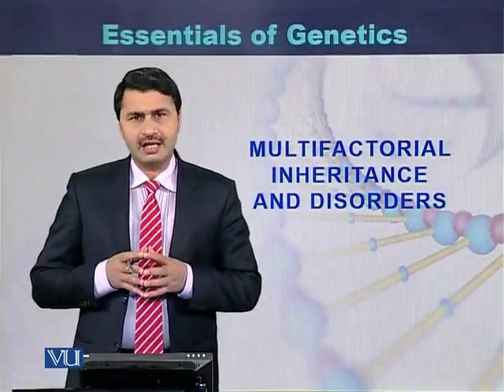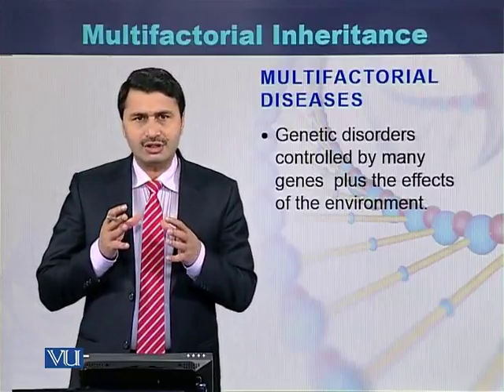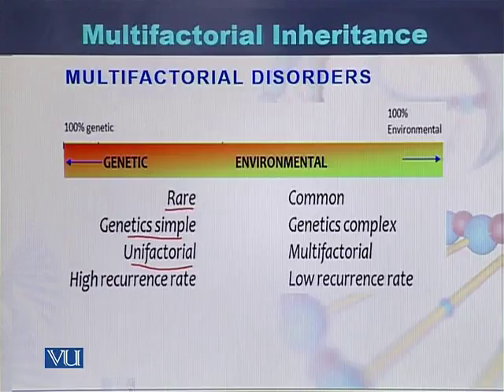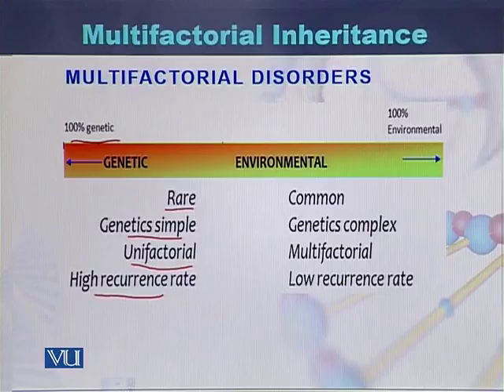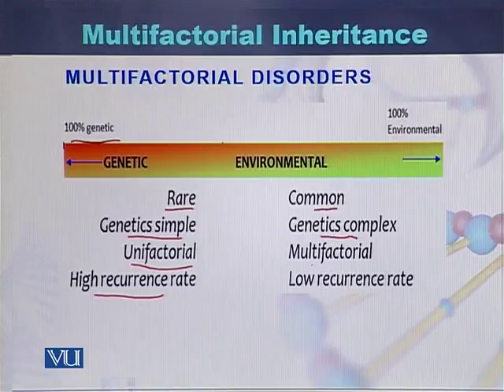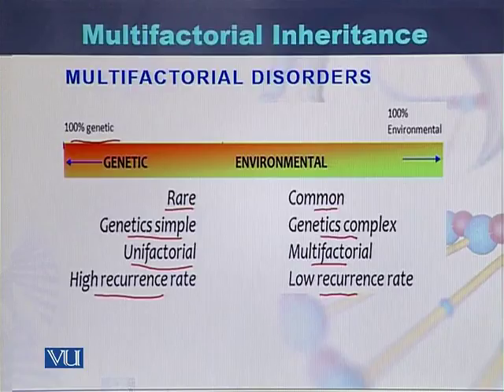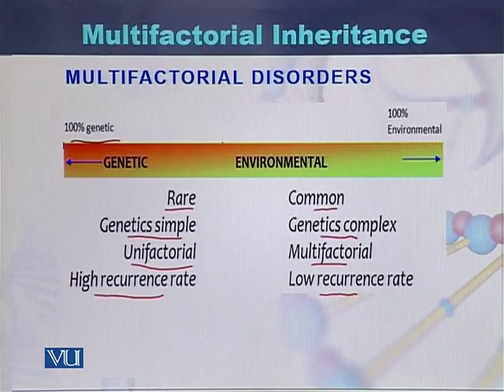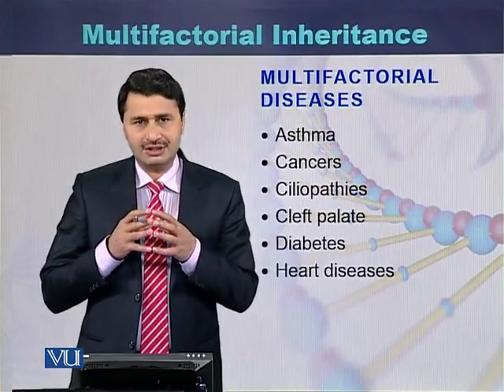BIO301_Topic153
Topic: 153